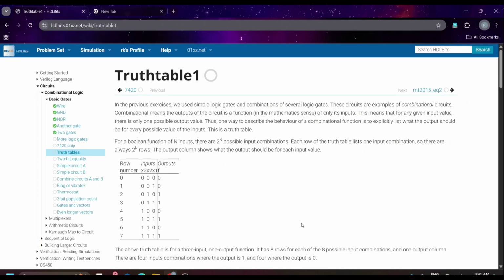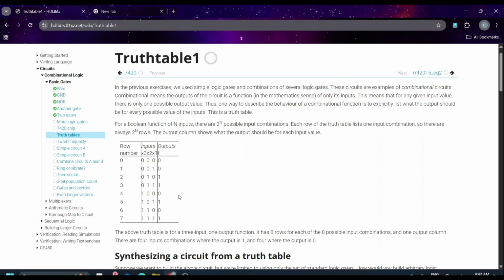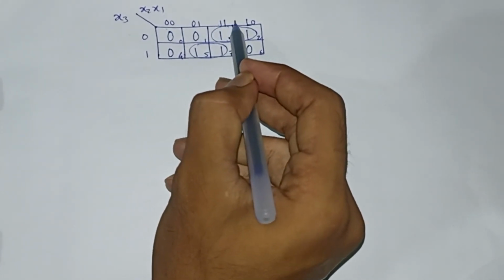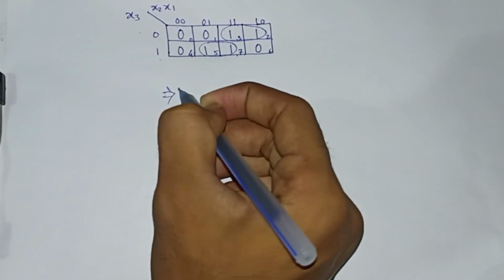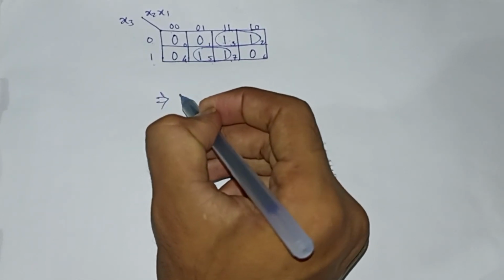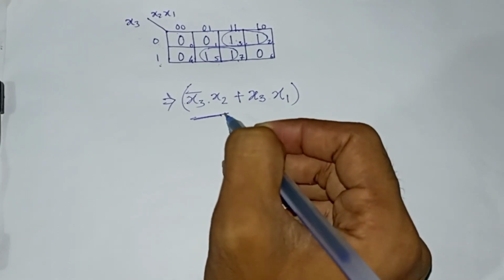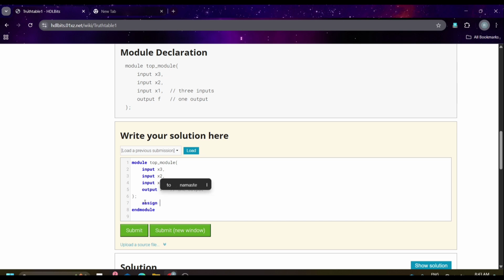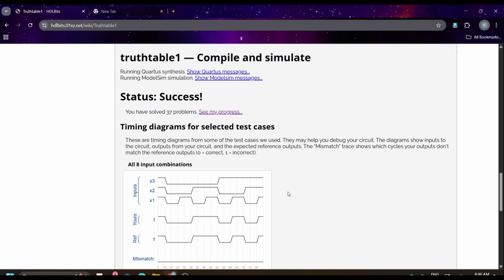#17 K-Maps in Verilog | Simplify Digital Logic Using HDL | FPGA & VLSI Design Basics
Unlock the power of Karnaugh Maps (K-Maps) in Verilog HDL and learn how to simplify digital logic circuits efficiently! In this short and concise tutorial, we’ll demonstrate how to implement logic minimization using Verilog — a must-know skill for students, FPGA developers, and VLSI enthusiasts.

Whether you're preparing for electronics exams, coding on FPGAs, or working in digital system design, this video will help you understand how to apply K-map simplification directly in Verilog code.

✅ Topics Covered:

What is a Karnaugh Map (K-map)?

How to simplify logic expressions using K-maps

Implementing simplified logic in Verilog

Applications in VLSI, FPGA, and digital circuit design

📌 Perfect for:
Engineering students (ECE, EE, CS), VLSI learners, digital logic designers, and hobbyists interested in Verilog programming and FPGA development.